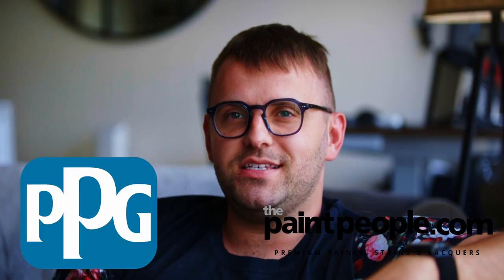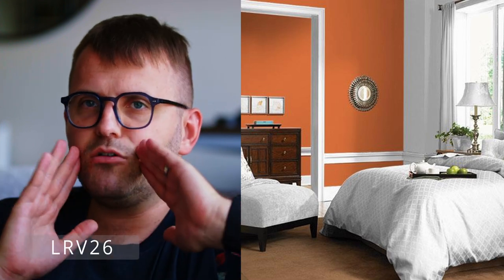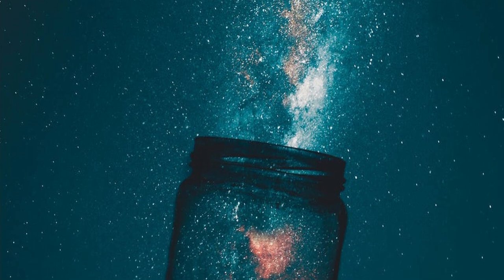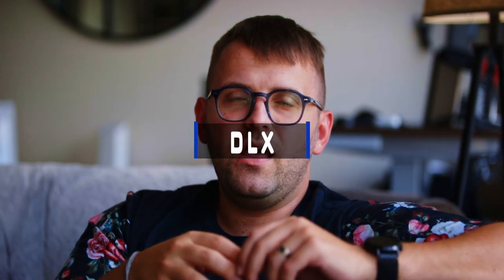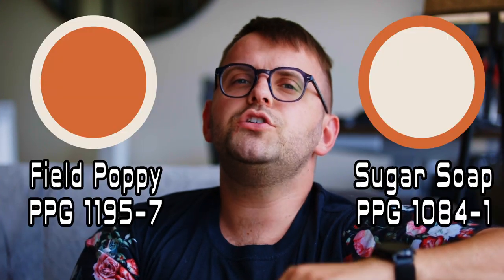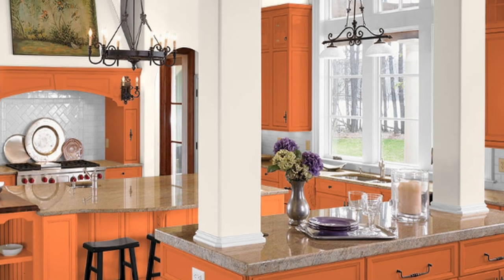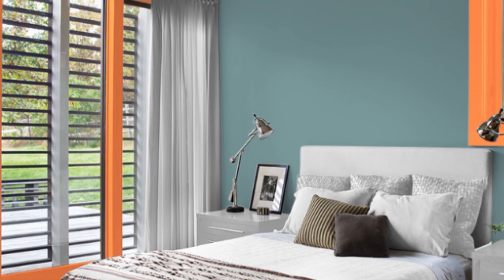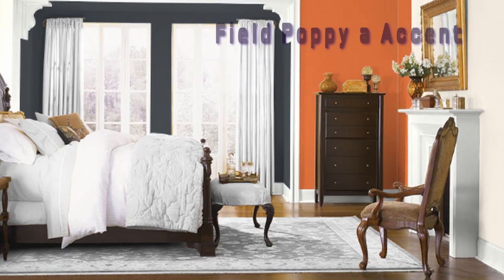A FUN AND SASSY ORANGE! *PPG PAINT COLOR REVIEW*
Custom Color Palettes Although PPG paints is known for industrial and automotive coatings, The Paint People wanted to check out a really fun PPG paint color called Field Poppy. In time for the autumn season, let's crack the color code PPG1195-7!